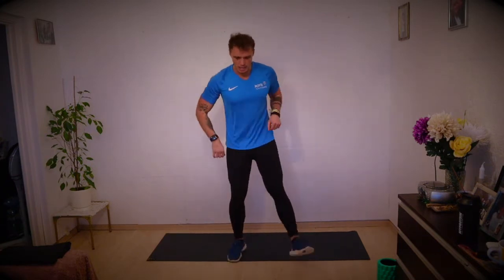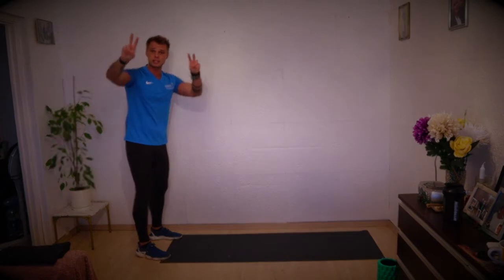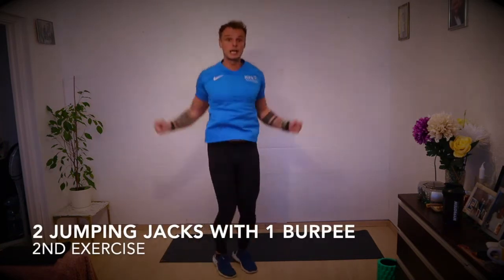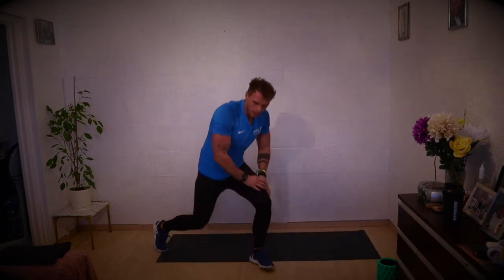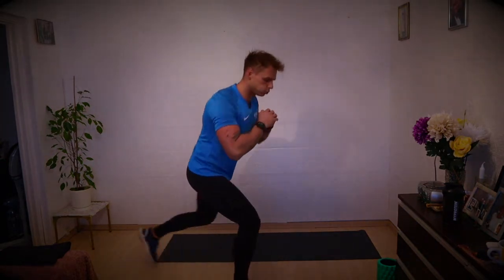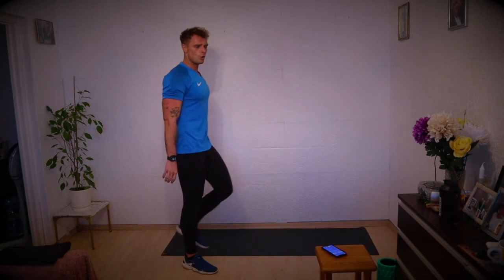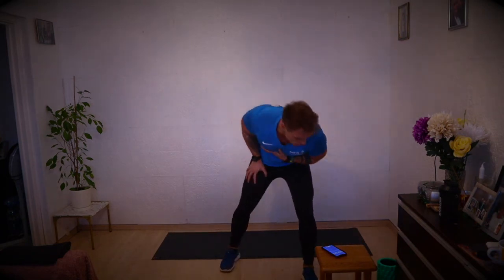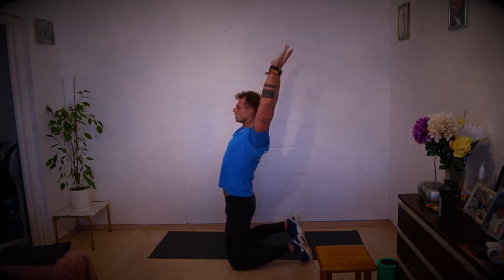TABATA 🔥 FULL BODY I NO EQUIPMENT 🔥 BEGINNER TO ADVANCED 🔥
A class like no other.
This is by far the greatest Tabata ever!! ✨

If you know Tabata from my previous uploads you know it is tough, result driven and although you feel like your heart is about to jump out of your chest, you feel extremely proud of yourself as you managed to hit the 8 rounds of 20sec high intensity mixed with 10sec rest in between.
The after burn will be real, your heart healthier, metabolic rate will speed up and you will lean out, toning your muscles.
Make sure that within your 20sec on an exercise you work hard- if the exercise I am suggesting is an exercise you don't want to perform- use another exercise from the different body weight exercises I show. In the 20sec you MUST elevate your heart to your Max Effort.
🔥 imagine I’m next to you, supporting your fight, telling you that you can and must complete this workout!
Feel the power 👍🏼 Blue Monday , I am in control today.

Piotr